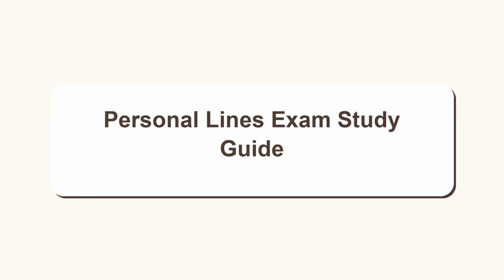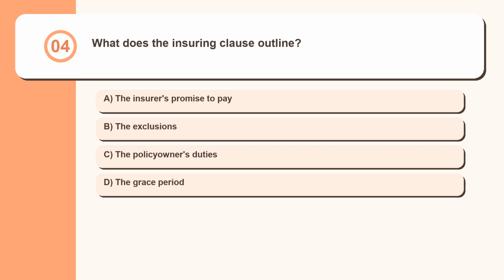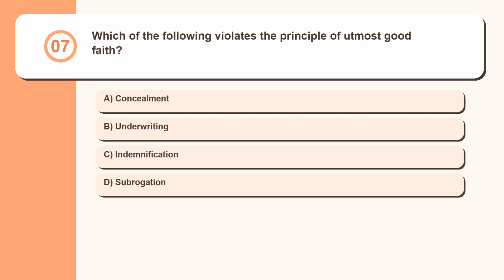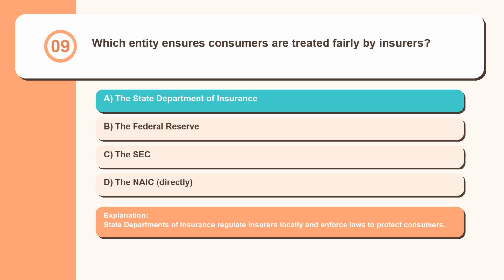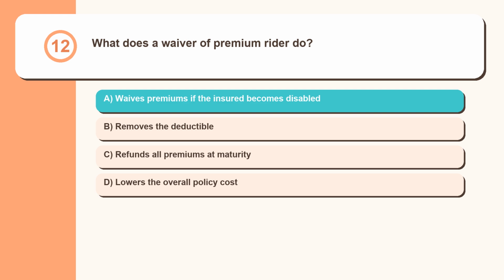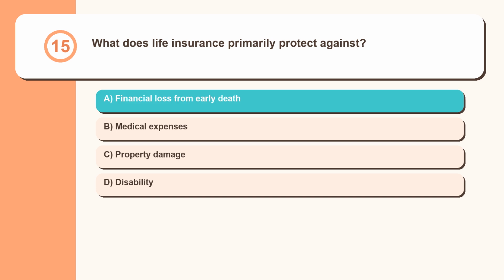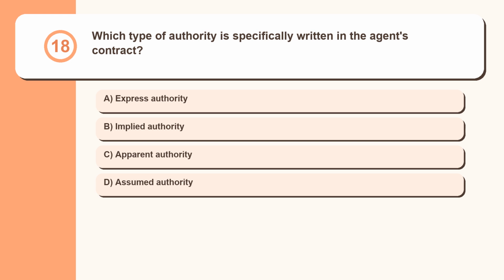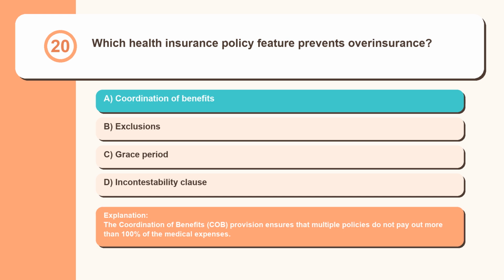2026 Personal Lines Exam Study Guide: Everything You Need to Pass Your Insurance License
. Passing the 2026 Personal Lines License Exam requires a strategic approach to the most heavily weighted topics on the test. As the insurance industry evolves, the 2026 examination criteria have shifted to include more complex scenarios involving digital risks, modern home sharing, and updated state-specific regulations. To secure your license this year, you must move beyond basic memorization and develop a functional understanding of how policy language applies to real-world claims. This guide breaks down the essential pillars of the Personal Lines Exam to help you study smarter and pass on your first attempt.

The foundation of your 2026 study plan should be the Personal Auto Policy and Homeowners Insurance forms, as these typically comprise over 60 percent of the exam questions. You must be able to navigate the specific coverages, exclusions, and conditions of the HO-3 Special Form versus the HO-5 Comprehensive Form. Understanding the difference between open perils and named perils is vital for answering questions about property losses. In 2026, examiners are placing higher emphasis on Section II Liability, specifically focusing on personal liability and medical payments to others, as well as common exclusions like business pursuits and intentional acts.

In the Personal Auto section, mastering split limits and combined single limits is a non-negotiable requirement. You need to know exactly how 50/100/25 limits apply in a multi-car accident and which part of the policy covers the insured’s own vehicle versus the property of others. The 2026 exam also frequently tests knowledge on Uninsured and Underinsured Motorist coverage, as well as the "Your Covered Auto" definition, which includes newly acquired vehicles and temporary substitutes. We also provide these services, resources, and help for students who need one-on-one coaching or advanced practice materials to bridge the gap between studying and passing.

Beyond the major lines, you must understand the "Umbrella" of general insurance concepts that apply across all policies. This includes the principle of indemnity, subrogation, and the four elements of a legal contract: offer and acceptance, consideration, competent parties, and legal purpose. The 2026 Personal Lines Exam often uses tricky wording around the concept of "aleatory" contracts and "contracts of adhesion" to see if you understand the unique legal nature of insurance agreements. Being able to identify a moral hazard versus a morale hazard in a paragraph-long scenario is a hallmark of a well-prepared candidate.

To optimize your 2026 exam performance, focus on the "Miscellaneous" section which often includes the National Flood Insurance Program, Watercraft insurance, and Personal Umbrella policies. These topics may only account for a few questions each, but they are often the deciding factor between a passing and failing score. Ensure you know the standard waiting periods for flood insurance and the "self-insured retention" concept found in umbrella policies. High-performing students in 2026 use active recall and scenario-based practice questions to ensure their knowledge is practical and ready for the proctored environment.

Success on exam day is about confidence and consistency. By centering your review on these high-yield 2026 topics, you are giving yourself the best possible chance to start your career as a licensed insurance professional. Stay disciplined in your study habits, utilize the best available resources, and keep your focus on the updated 2026 standards to ensure you walk out of the testing center with a passing grade.